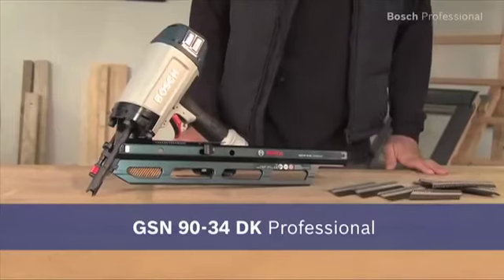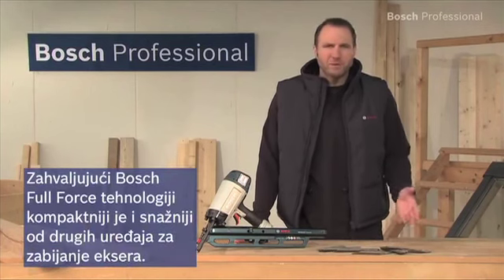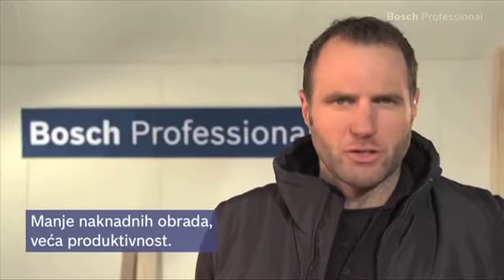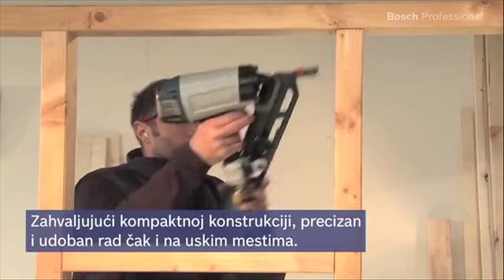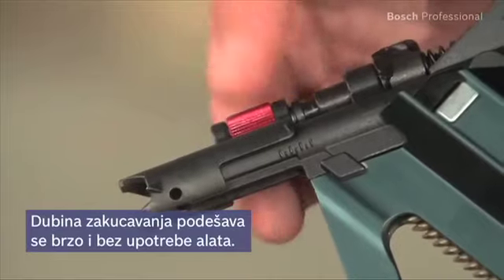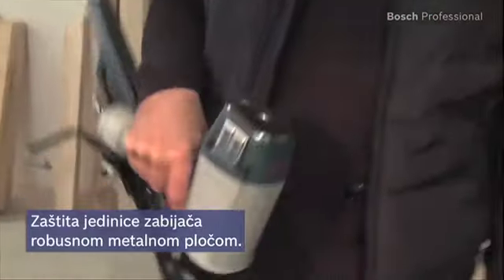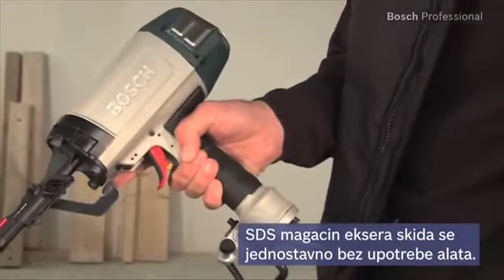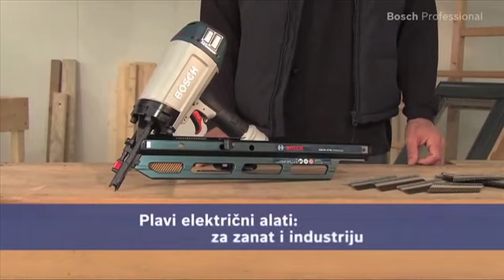Pneumatski uredaj za zabijanje eksera GSN 90 34 DK Professional